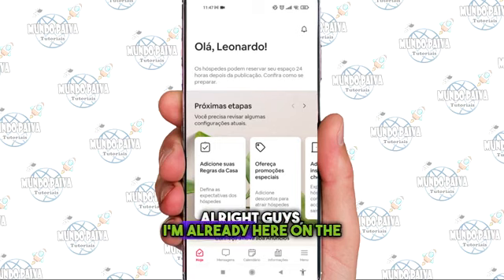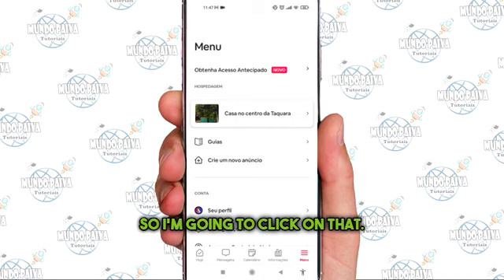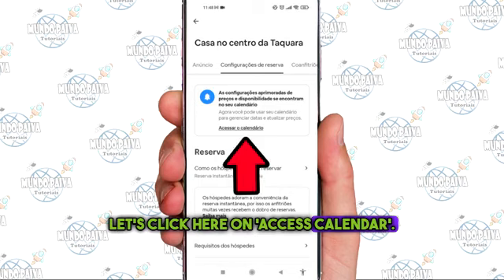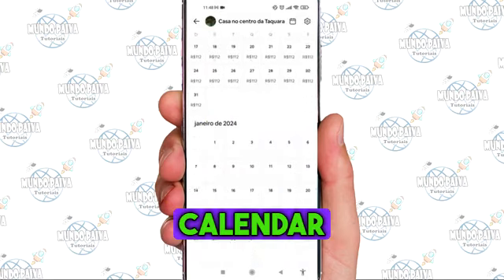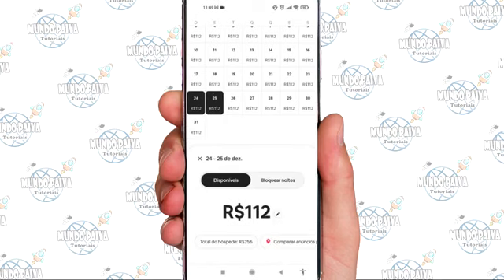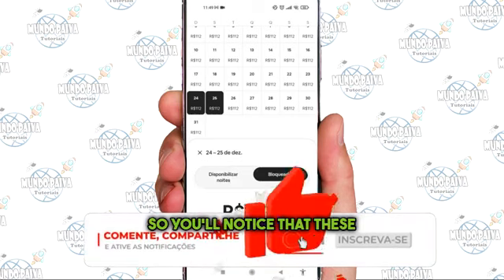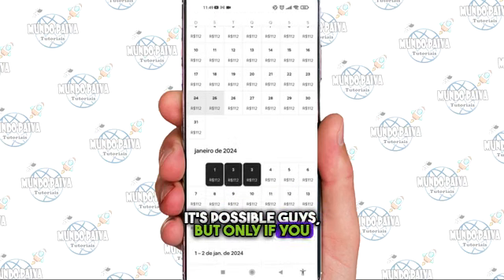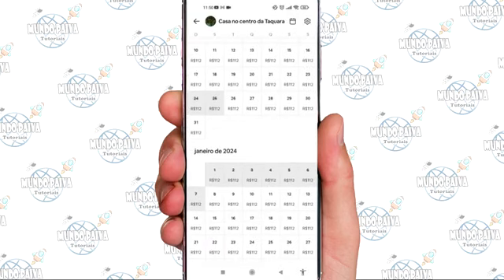BLOCK DATES FOR HOSTING ON AIRBNB | STEP BY STEP!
Today's video tutorial explains how to block dates for hosting on Airbnb.